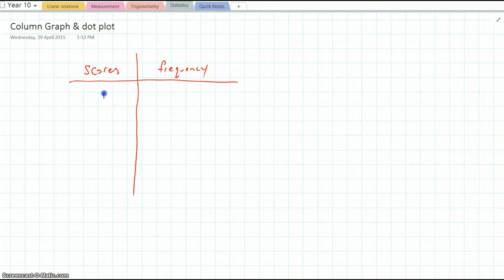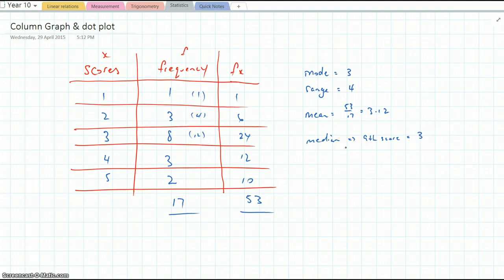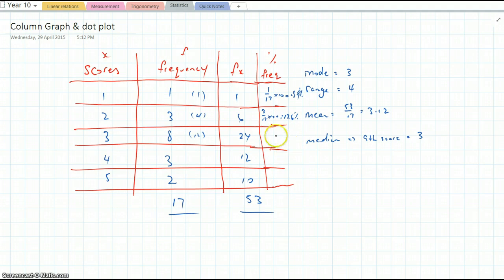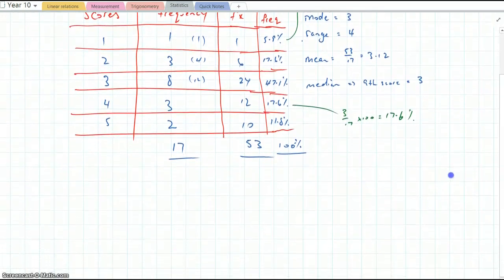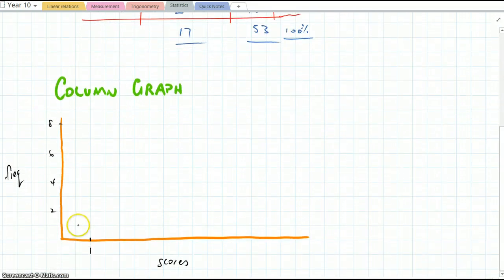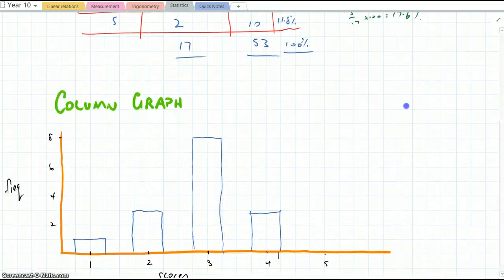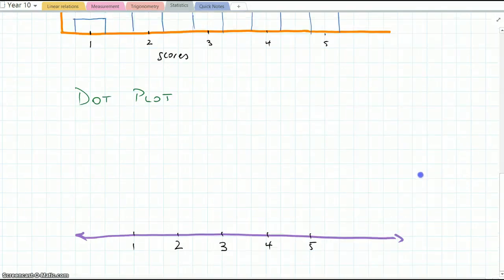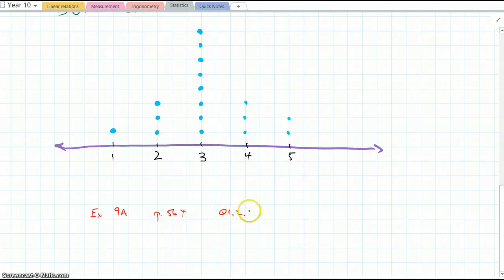Statistics - an intro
Basic statistics - mean mode, median, range, plus column graphs and dot plots